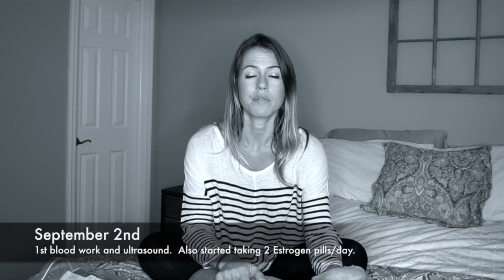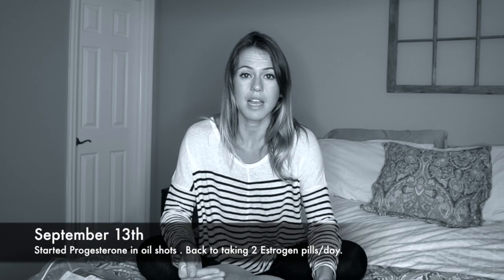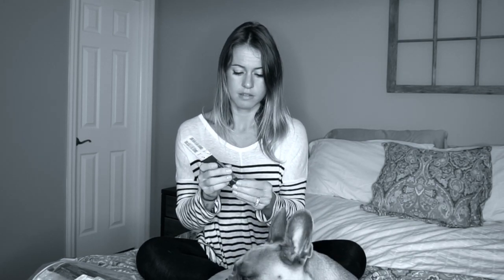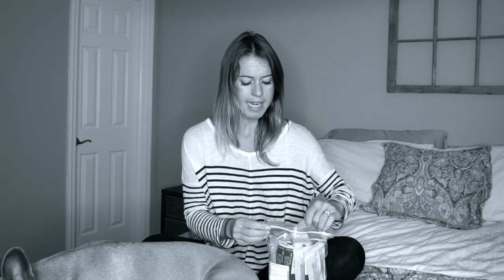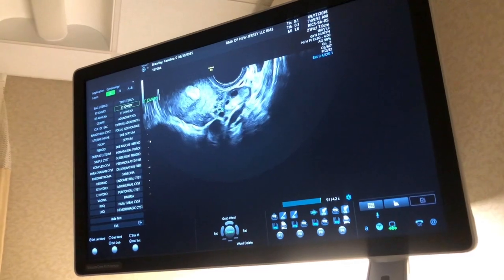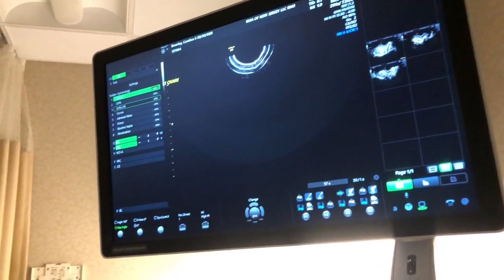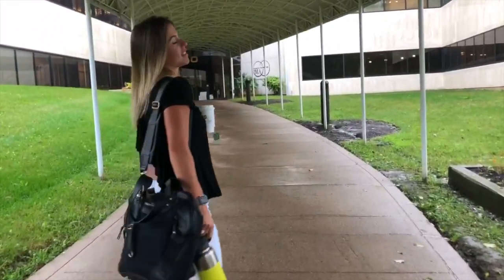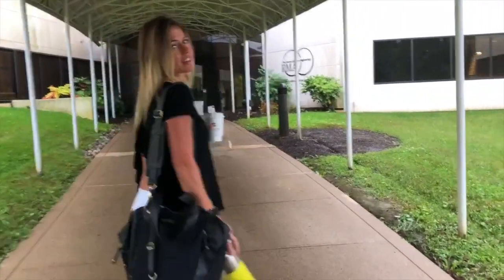MY JOURNEY THRU IVF #2 | The Days Before Transfer | Carolina B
I just wanted to say thank you to everyone that has reached out to check on us, that has being praying and cheering for us. The procedure went well and now it’s a waiting game - just like a “non-IVF” pregnancy. I have a few videos lined up for you guys but as far results and the outcome we will be announcing in a few months or so. My anxiety has definitely kicked in and all I am trying to do now is to relax and stay positive 💕

XoXo,
Carolina Brearley

About Carolina Brearley:
Welcome to the official YouTube channel of Carolina Brearley! Dance is my passion, and it has brought so many good things to my life, such as health, friends, and many good times.